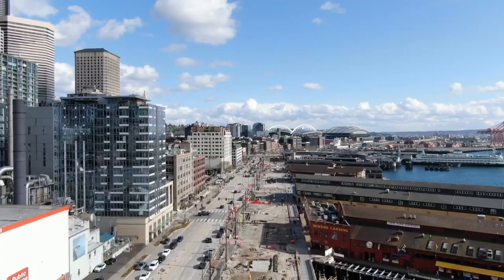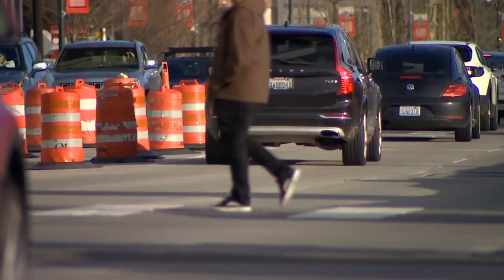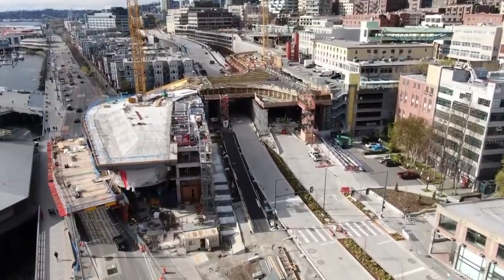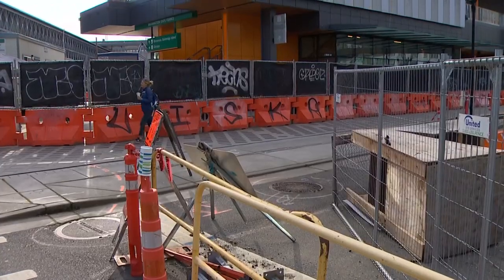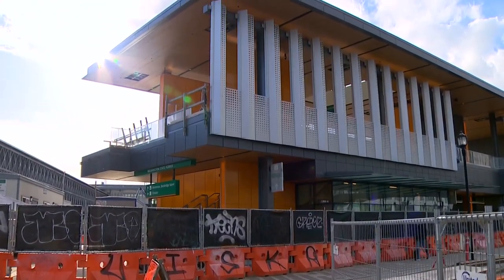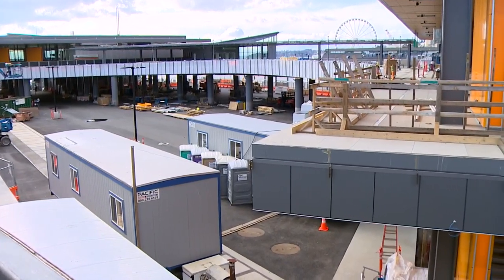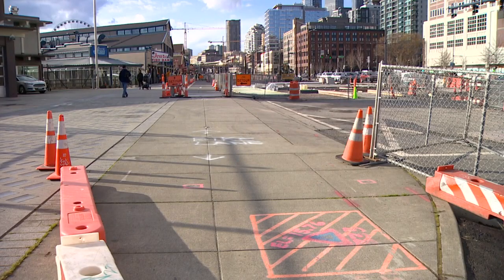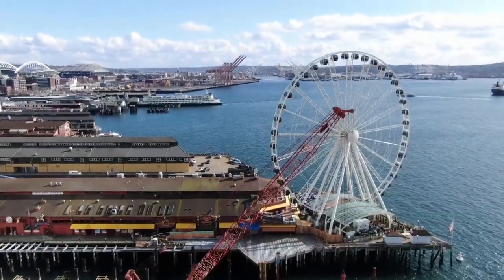Tired of the construction on Alaskan Way? Good news awaits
Seattle’s cruise season starts Saturday, and the port estimates roughly 1.4 million people sail out of the Emerald City this season.

To prepare for them, construction workers on Alaskan Way are working around the clock to finish some long-anticipated project elements on the Seattle Waterfront.

“All of the Waterfront has been torn up,” said David Sowers, director of terminal engineering at Washington State Ferries. However, he said the public will soon get to enjoy the finished products.

As KING 5 has learned, two long-anticipated project elements will soon become open to the public, including an alternative to the steel-plated pathway beneath a makeshift construction tunnel near the Seattle Aquarium on Alaskan Way.